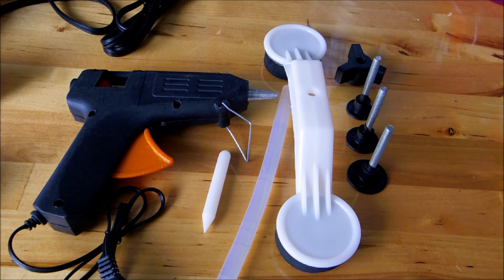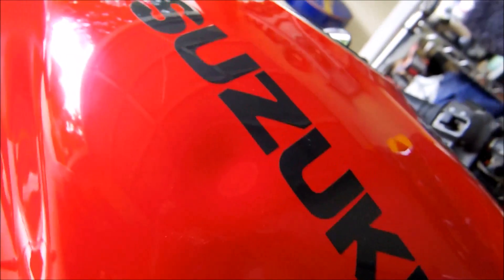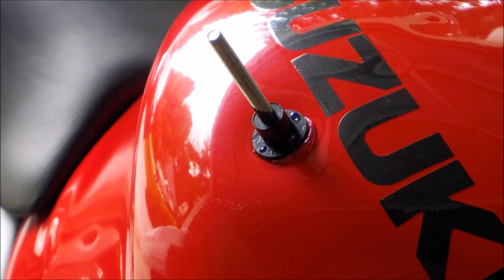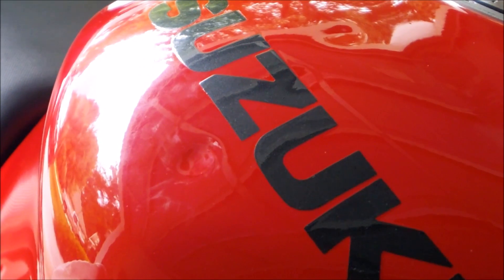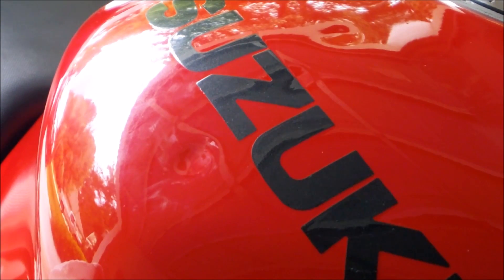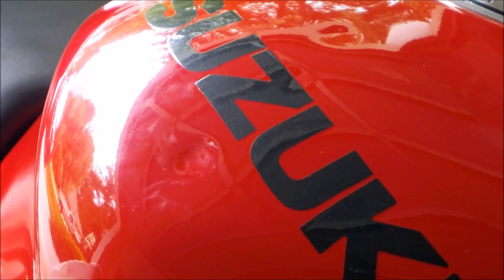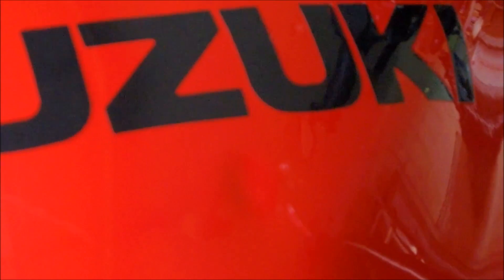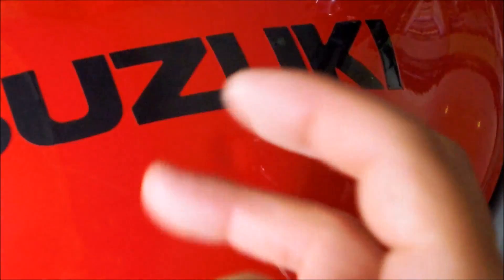Removing a Dent from a Motorcycle Tank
How to remove a dent from a motorcycle tank using a Pops-A-Dent, As Seen on TV...kinda...

Like the vid? Help me continue making awesome content

Pants: Oxford Kevlar Jeans, Joe Rocket Textile
Boots: Sidi Streetburner

Motorcycle: Suzuki SV650 Naked

Intro: ''Beamer, Benz Or Bentley'' - MK Project